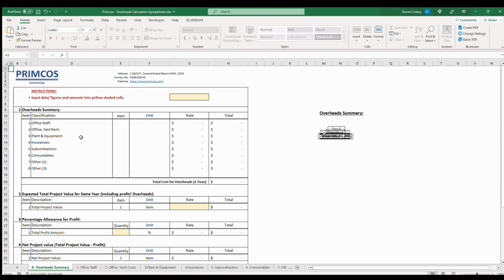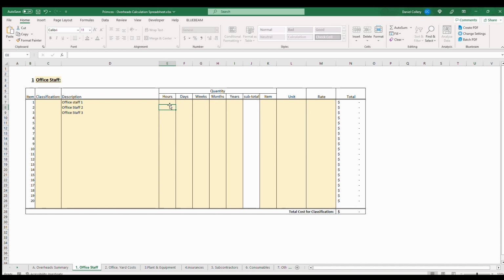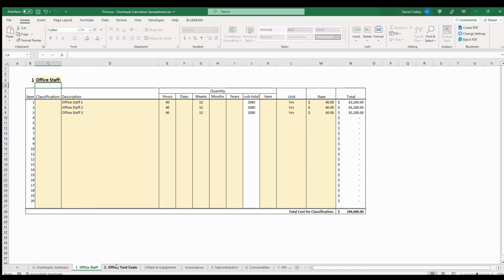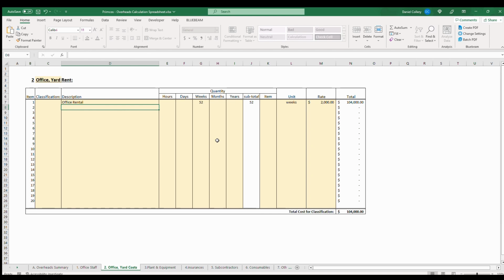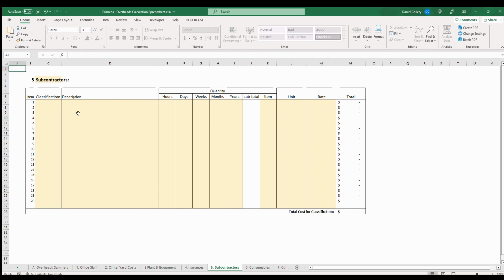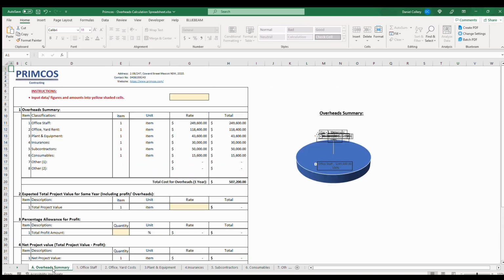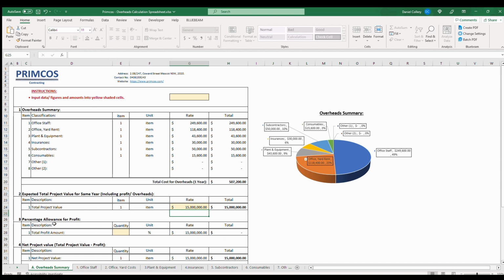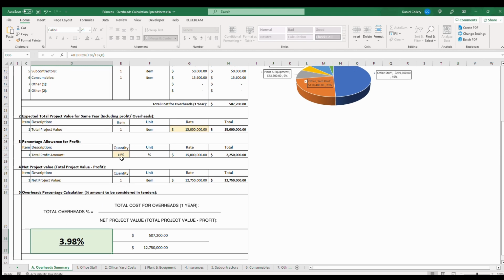Primcos Overheads Calculation Spreadsheet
This is a video explaining the use of Primcos Overheads Calculation Spreadsheet, In this video, I take an example and run through the workings of this spreadsheet from start to finish.
The purpose of this video is to assist you in navigating this spreadsheet and inputting your own company data to come up with your own unique results.